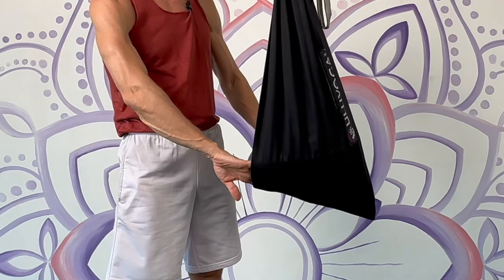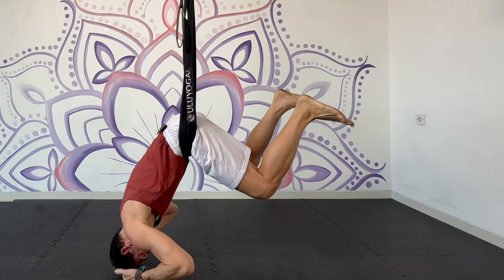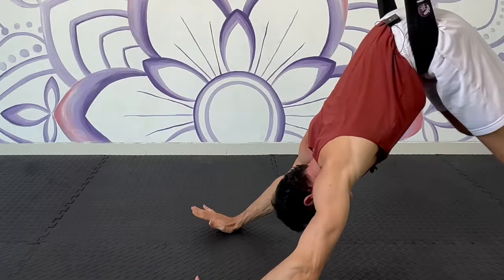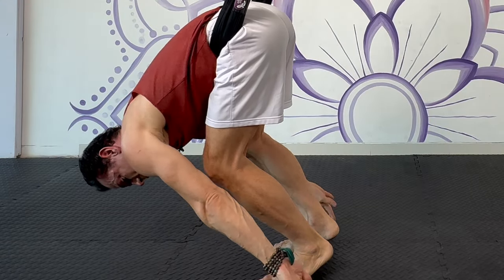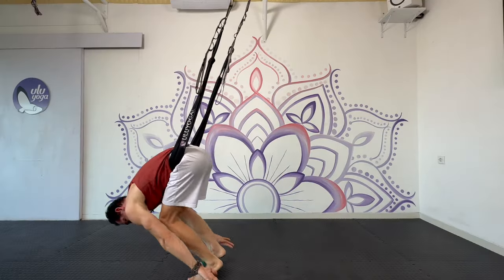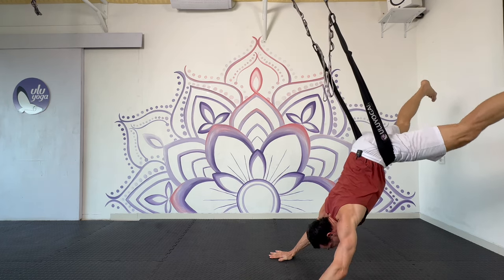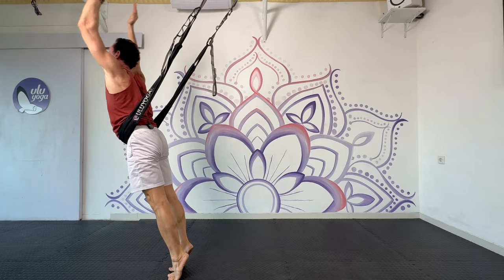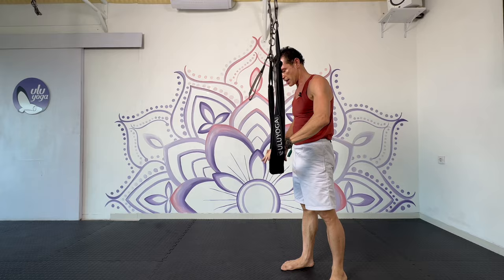Aerial Yoga Acrobatic Swinging Tutorial - Yoga Teacher Training in Bali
This step by step guide will teach you how to safely perform a fun aerial acrobatic sequence. Explore a new sense of freedom as you fly with grace and skill. Receive expert guidance from ULU Yoga founder Edward Pawlak. Since 2014 ULU Yoga has certified thousands of new Aerial Yoga Instructors. Please enjoy and check out an ULU Yoga Aerial Yoga Teacher Training in Bali or online.